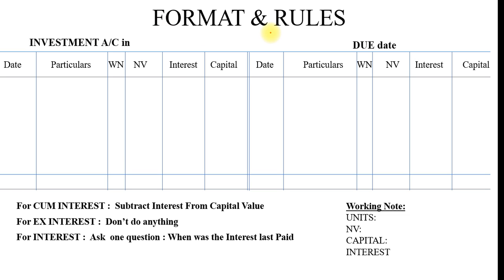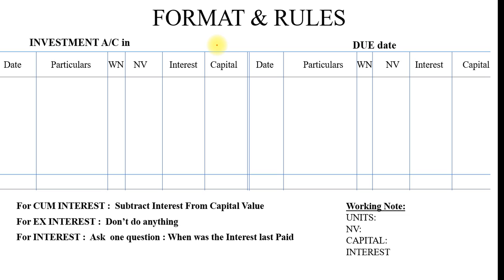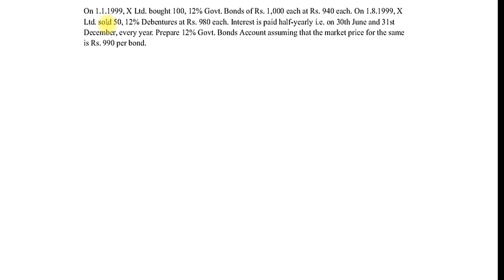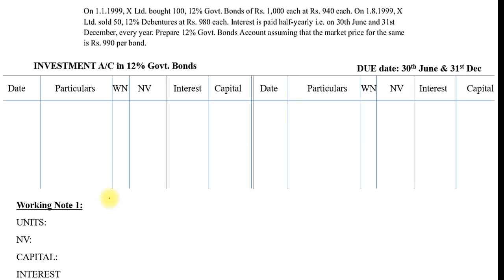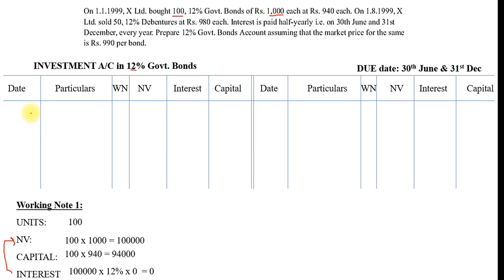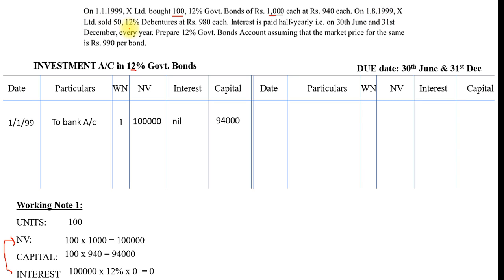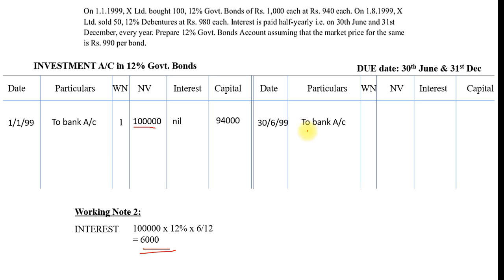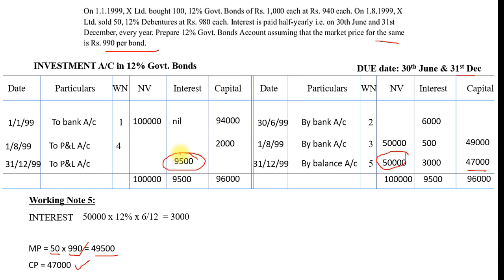Investment Accounting | Financial Accounting| TYBMS -SEM V| Dr. Mihir C. Shah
Here is the video about Investment Accounting.. in that we discussed basic rules, principle, concepts about Investment Accounting under Financial Accounting with many  example Problem solving